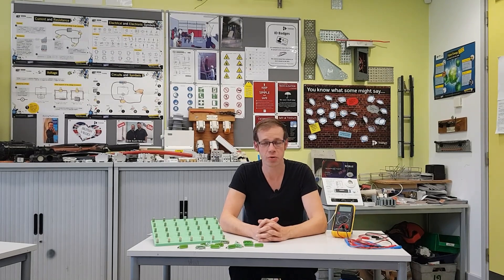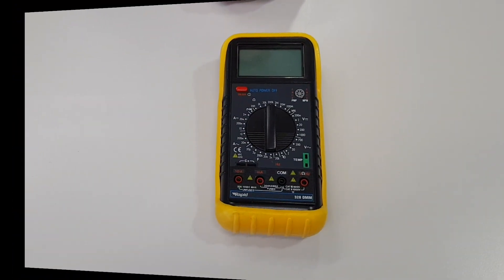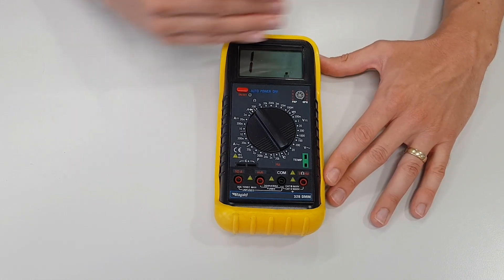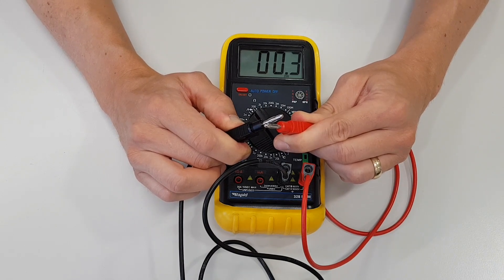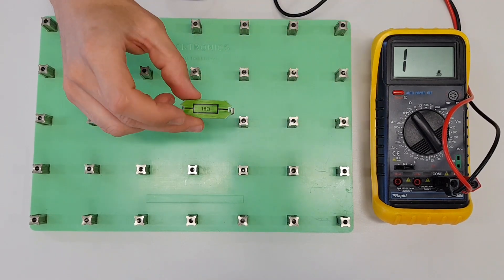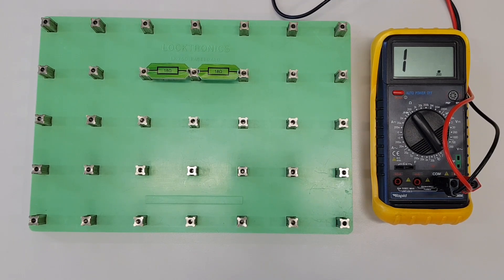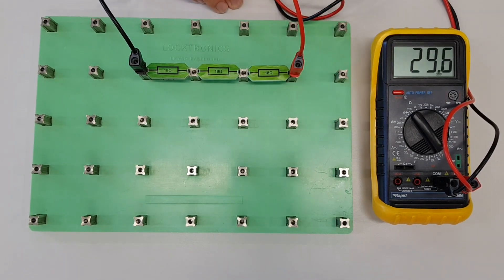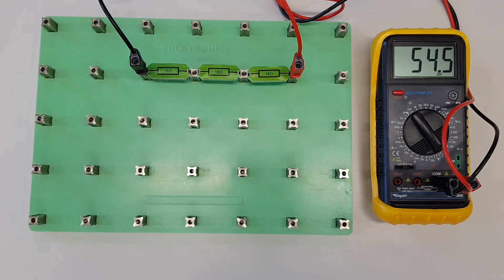Resistors Connected in Series - Introduction to Circuit Theory - Electrical Science and Principles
This video gives an overview of what happens to circuit resistance as resistors are connected in series. We also introduce the formula for calculating resistors in series. This is a good starting point for all levels of study.